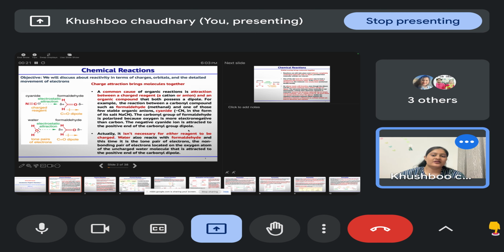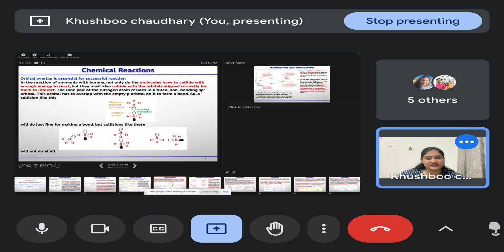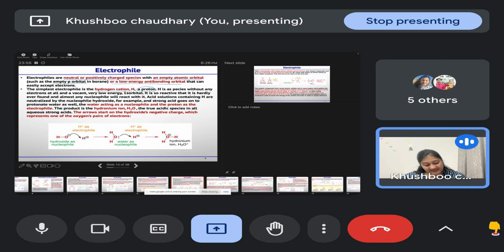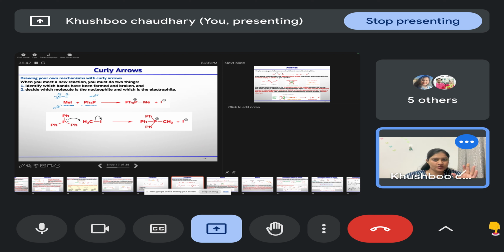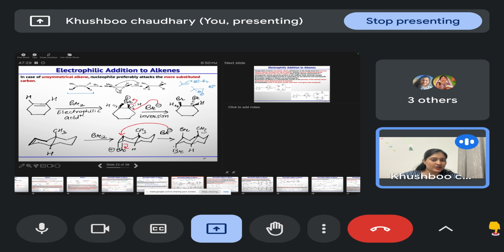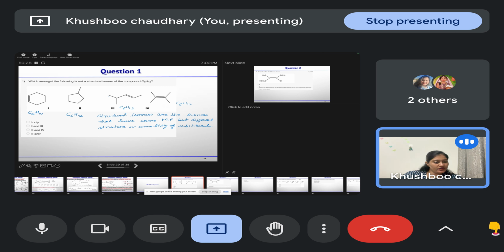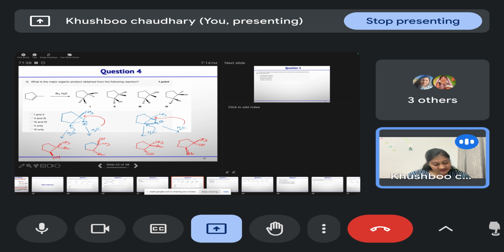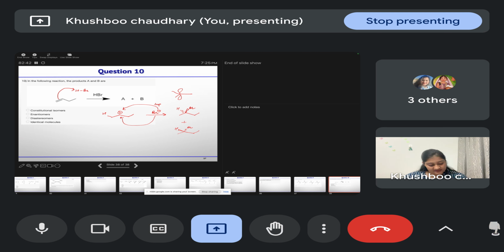Tutorial 5 on Introductory Organic Chemistry I